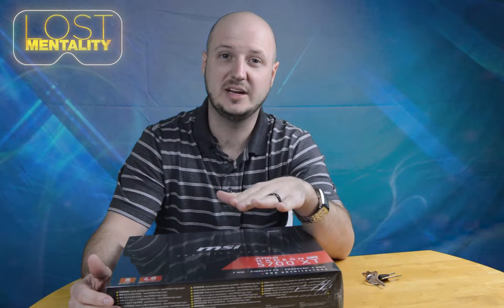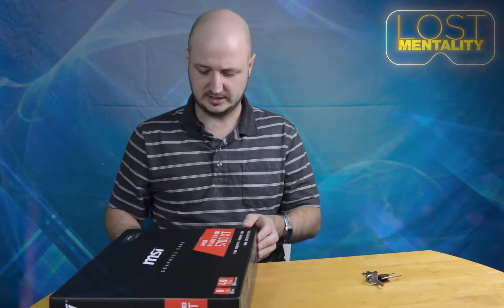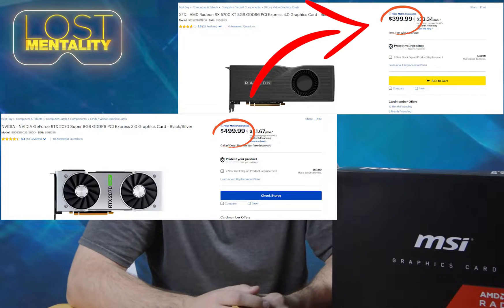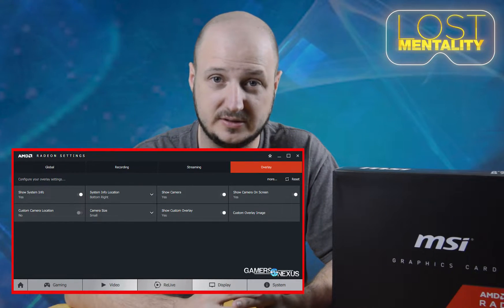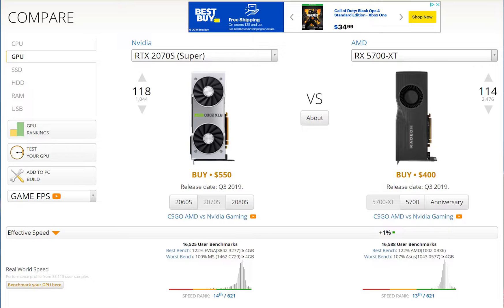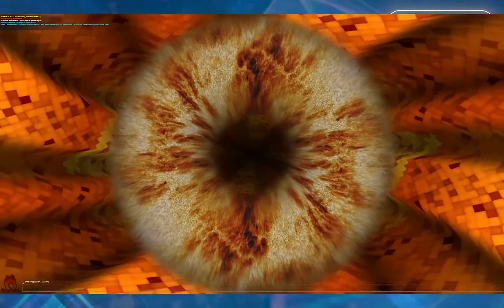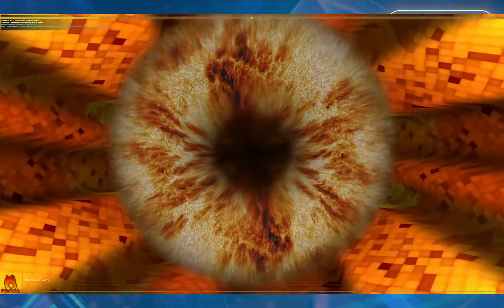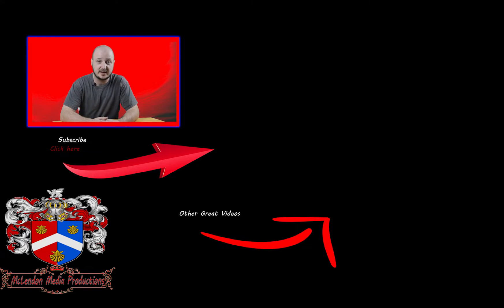AMD 5700 xt vs Nvidia GTX 1070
Today we compare the GTX 1070 up against amd's flagship 1440P graphics card the 5700XT side by side with furmark, heaven as well as GTA V benchmarking to see which graphics card performs better and by how much. the cpu is an AMD Ryzen 7 2700. same cpu for both tests.
5700xt purchase location